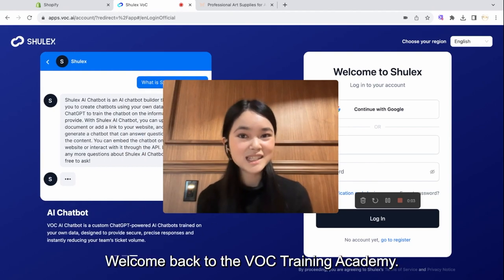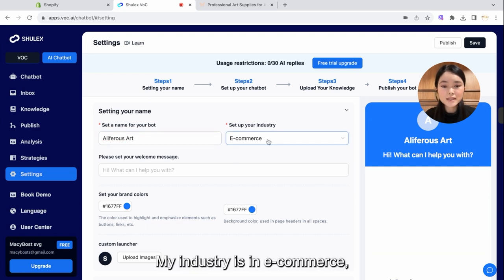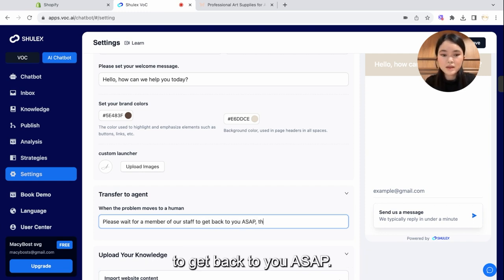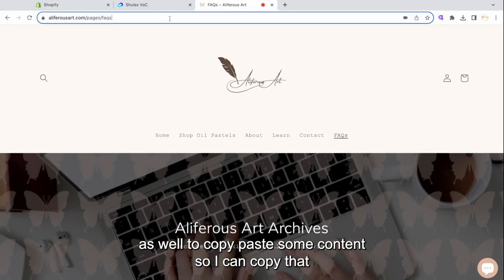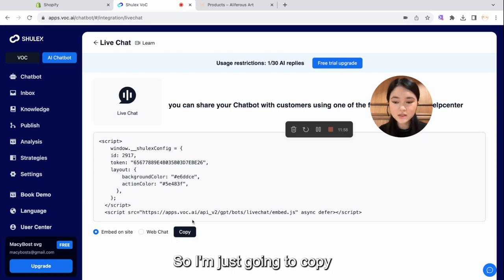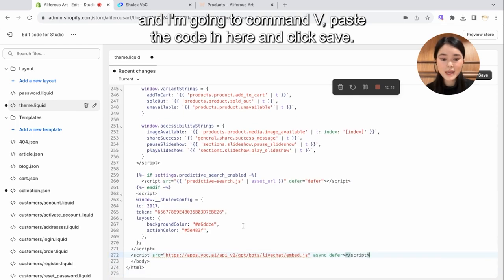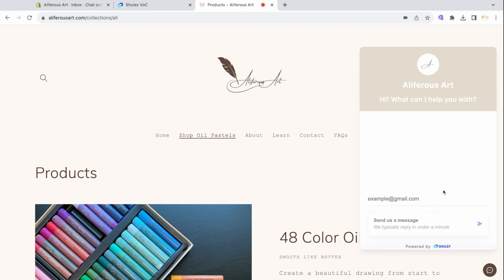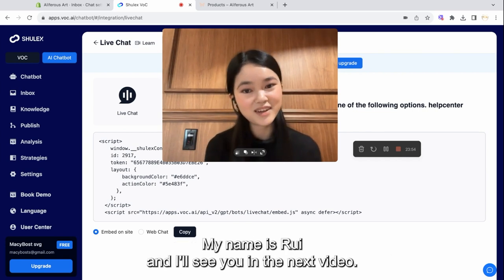How to Integrate AI Chatbot to your Shopify Store - Step by Step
Transform your Shopify store with the power of AI in just 4 simple steps! This step-by-step tutorial will guide you through integrating an AI Chatbot, boosting your customer service to the next level. Don't miss out on providing a seamless shopping experience. 🛍️✨

00:00 - Introduction to AI Chatbot Integration
00:43 - Step 1: Customizing Chatbot Visuals
02:30 - Step 2: Uploading Brand Knowledge
04:37 - Step 3: Publishing to Shopify Store
06:06 - Step 4: Disabling Shopify Chatbot
07:13 - Testing the AI Chatbot
07:37 - Conclusion and Free Trial Link